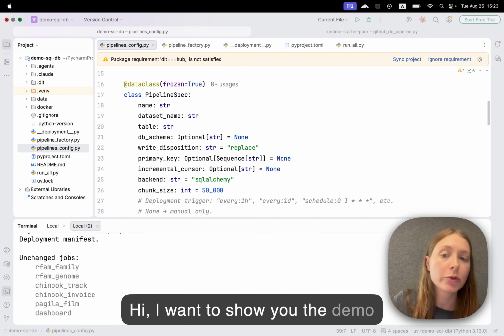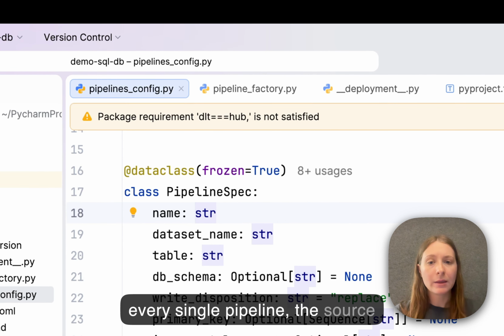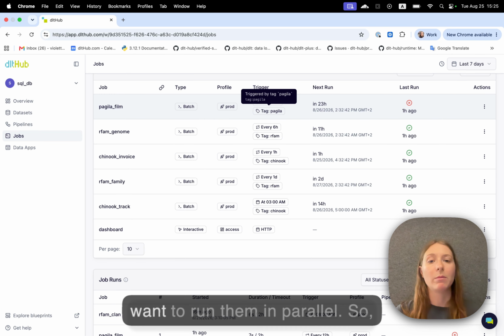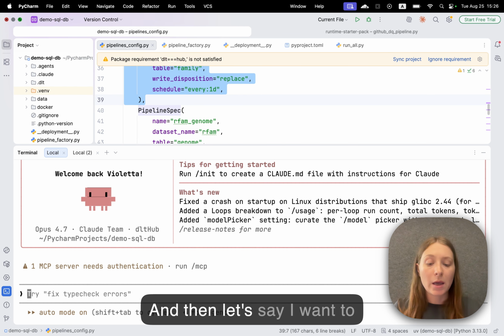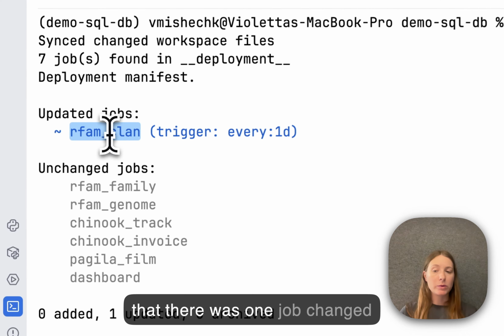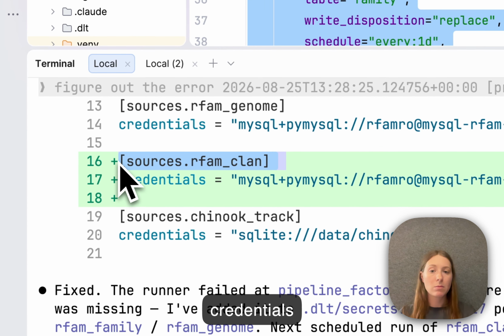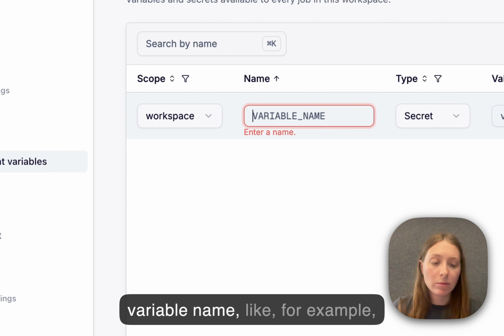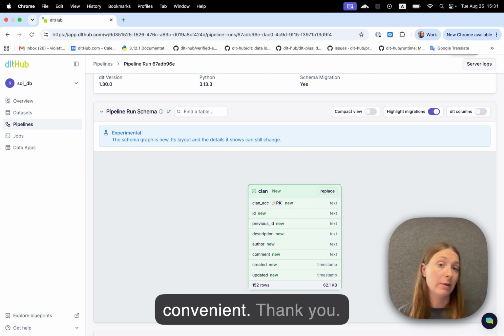Loading data from Postgres / MySQL / MSSQL on dltHub platform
A short demo of how to organize a dltHub workspace when you're loading data from several SQL databases into any destination.

The setup uses a single pipeline specification in Python (a Pydantic data class — YAML or config.toml work just as well), where each pipeline is one entry in the config: table name, schema, write disposition, primary keys, backend (SQLAlchemy or PyArrow), and the schedule. Every pipeline uses the same sql_table dlt source underneath — only the configuration differs. One table per pipeline, so they can run in parallel and be filtered by tag.

After dlthub deploy, the platform shows every job with its trigger, tag, run history, logs, loaded row counts, and pipeline schemas with lineage.

The second half covers adding a new table to an existing setup: asking a coding agent (Claude, in this case) to extend the config, redeploying, hitting a failed run, and pasting the logs back to the agent to fix it. Plus how to store credentials as scoped, masked environment variables in workspace settings.